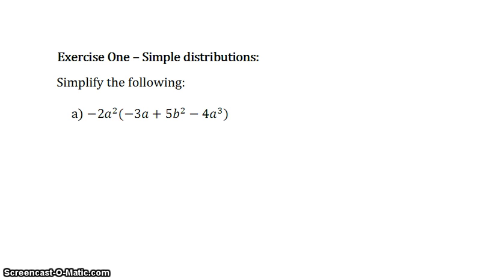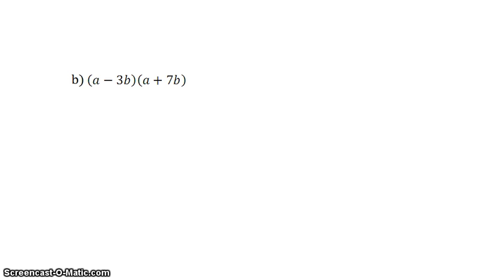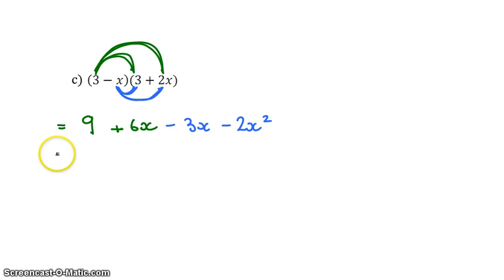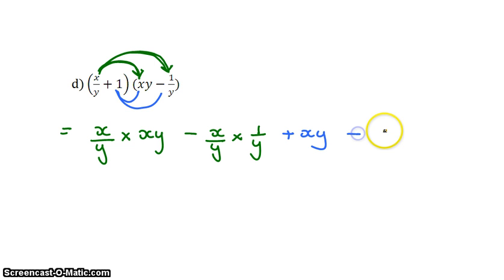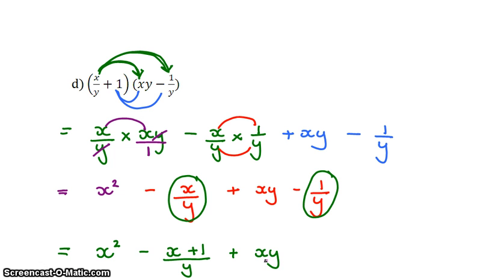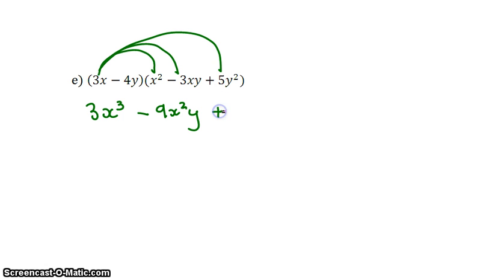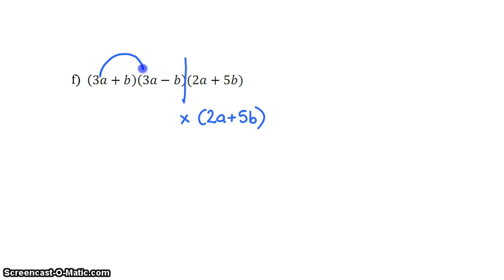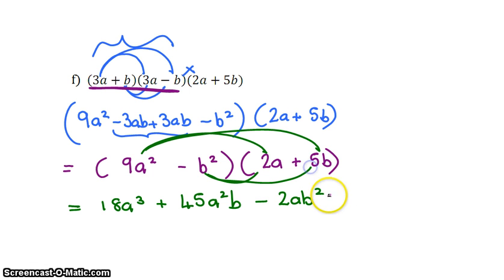grade 10 products Exercise 1 answers